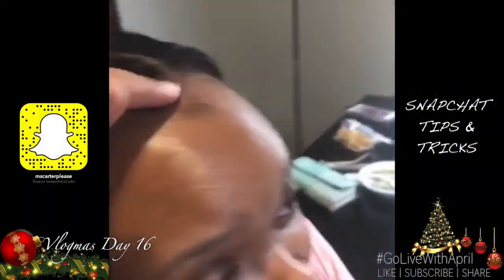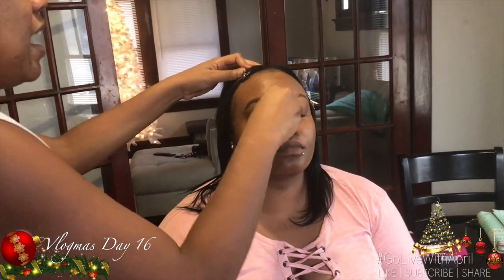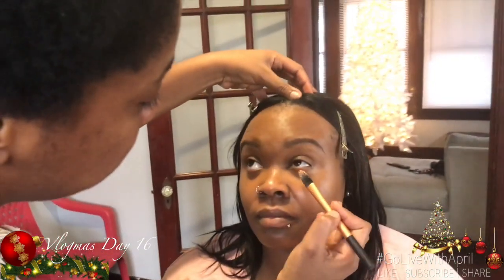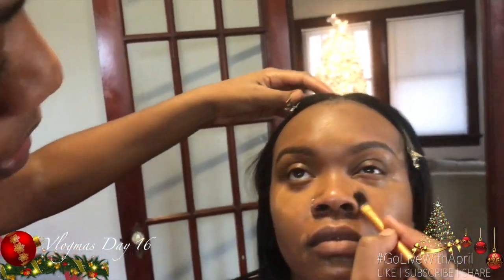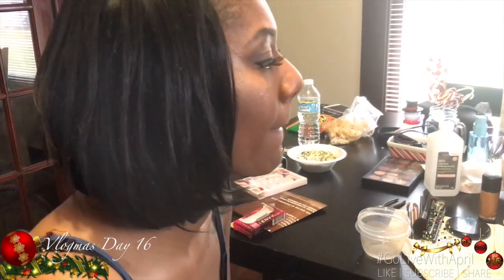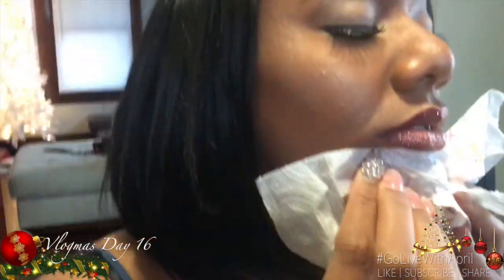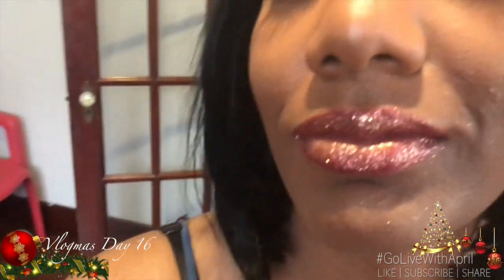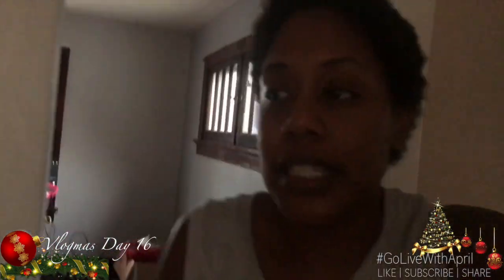HOW TO MATCH SKIN TO FOUNDATION | GOLIVEWITHAPRIL | MAKEUP TUTORIAL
HOW TO GET PERFECT SKIN & FOUNDATION STARTS OFF WITH PERFECTLY HYDRATED AND MOISTURIZED SKIN IF YOUR SKIN TEXTURE IS OFF YOUR FOUNDATION WILL BE OFF TAKE TIME TO REALLY TREAT YOUR SKIN WELL YOU WILL FIND YOU WILL REQUIRE LESS FOUNDATION AND PRODUCTS | GOLIVEWITHAPRIL.

MATTHEW 5:14

GOLIVEWITHAPRIL VLOGMAS DAY 1 Contest Closed

DAILY VLOGGER | NEW VLOGS DAILY | Embark on a journey with me to redeem and save Souls and Light. With Love and Thanks. APRIL